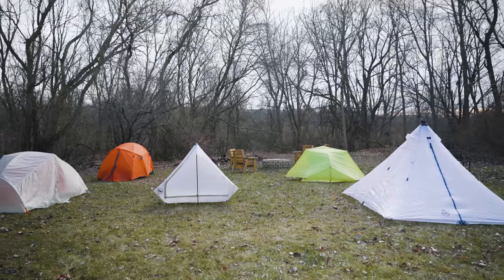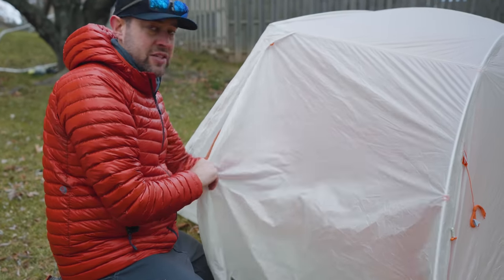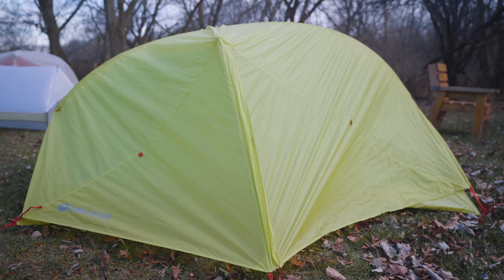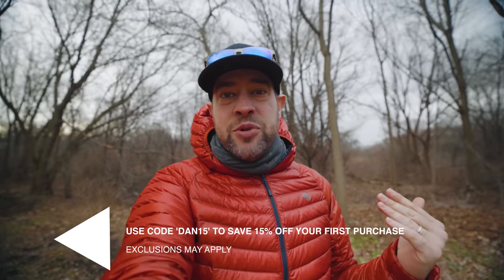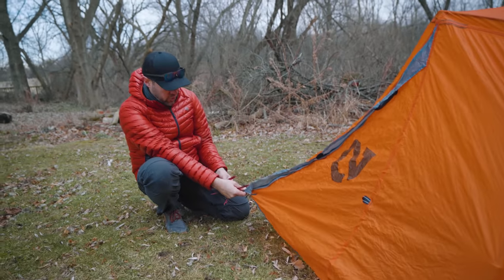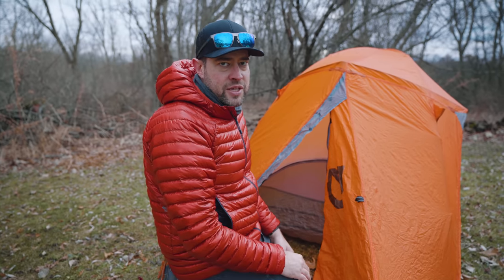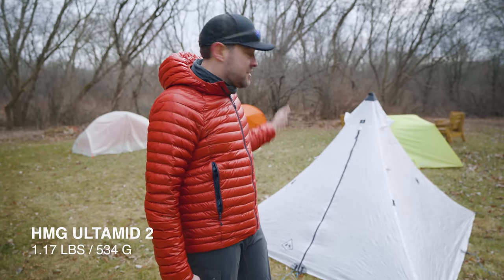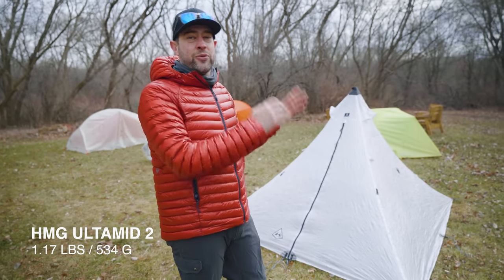Watch this BEFORE you buy a tent for backpacking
(If an item doesn't show up on Backcountry's website, it may be out of stock)

How to choose a backpacking tent.  what is a 3 or 4 season tent?  What is a trekking pole tent? What is a single wall tent?  What is a double wall tent? What is a teepee tent?  What is a pyramid tent?  What's the best backpacking tent?  What is the difference between 3 and 4 season tents?